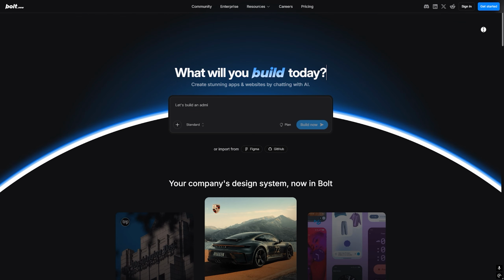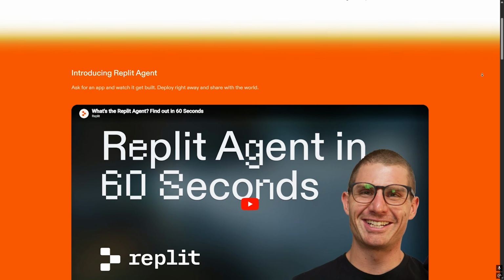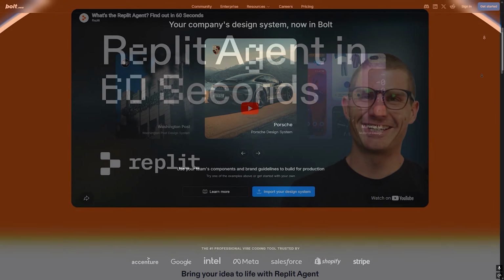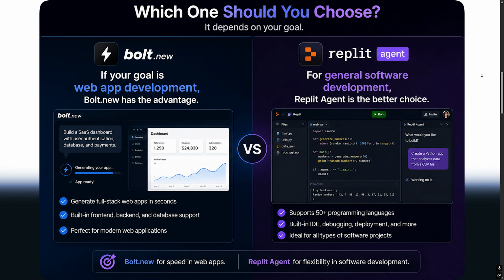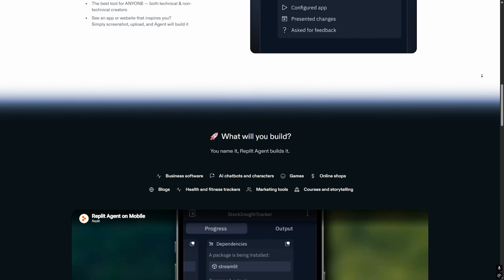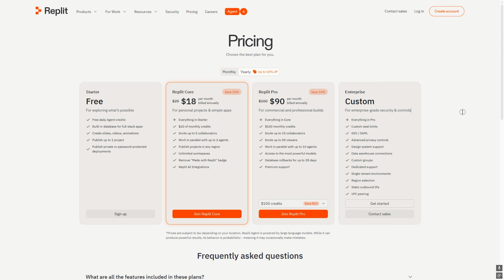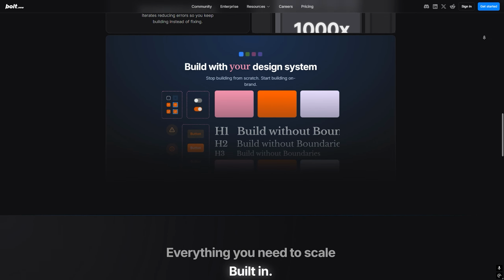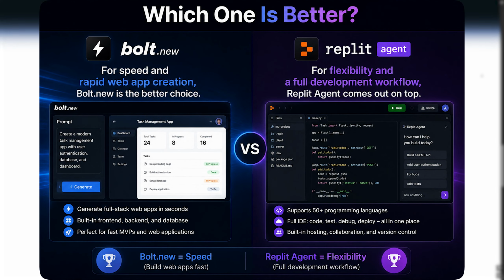Bolt.new vs Replit Agent | Which AI Coding Tool Is Better?